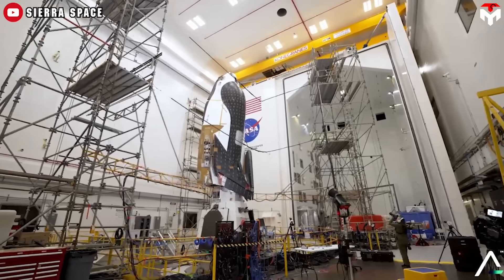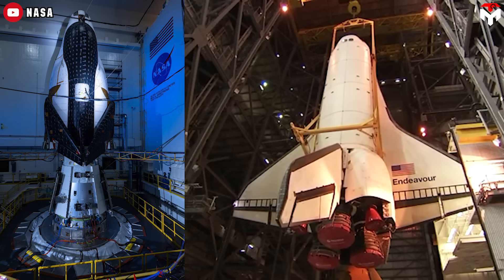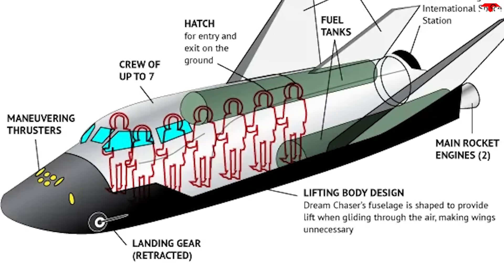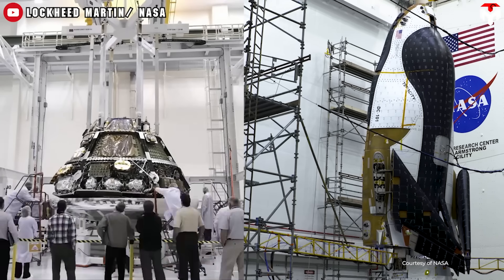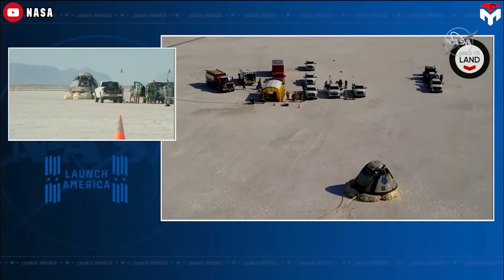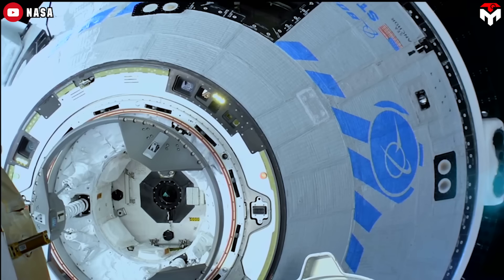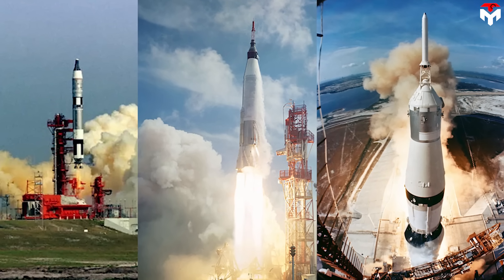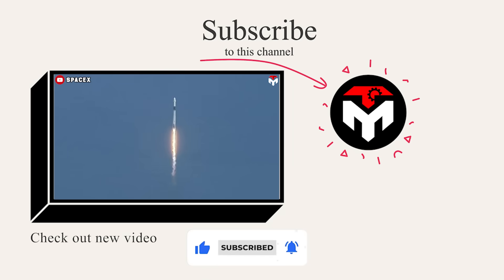Nasa revealed what Inside Dream Chaser better than the Dragon & Starliner...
intro 0:00
(What inside Dream Chaser?) 0:43
(The lifting body design’s advantages) 3:01
(Why did Nasa choose a capsule over the spaceplane design?) 6:17
outro 8:54
It's hard to believe that Sierra Nevada's Dream Chaser, the mini version of the Shuttle virtually ready to go after a long journey of development.
Indeed, the Sierra team has been working around the clock towards the vehicle's potential launch date in the next year.
That means that the spaceplane has been gradually approaching the completion stage both inside and outside.
While the images of the exterior vehicle are actively publicized, a question is raised: How about its interiors?
With an airplane-like design, many people think it will bring a familiar experience like sitting inside a normal aircraft, more convenient than inside a capsule.
Nasa revealed what inside Dream Chaser is better than the Dragon and Starliner.
Unlike its predecessor, Space Shuttle with the hatch by the side, we access cargo Dream Chaser through the hatch in its back. Climbing inside, as you can see the place inside is pretty empty. Before avionics were installed, the internal structure of Dream Chaser looks luxurious. I mean it had a visible gold composite of aluminum foil and other materials. This is used as a leakage liner to prevent oxygen from leaking out of the vehicle and maintain optimal pressure in the cabin.